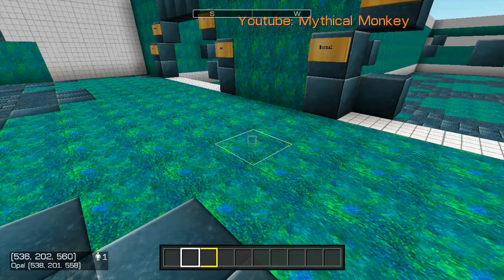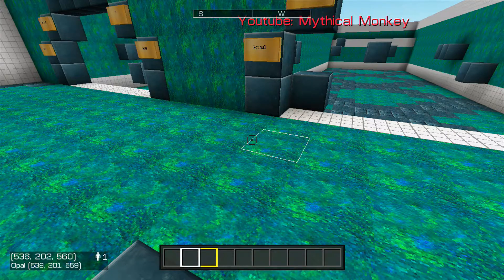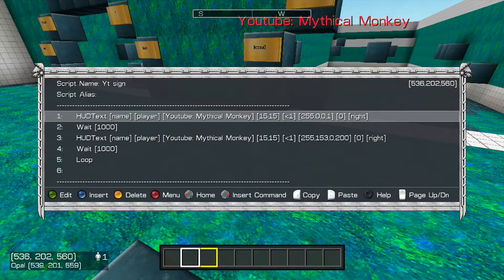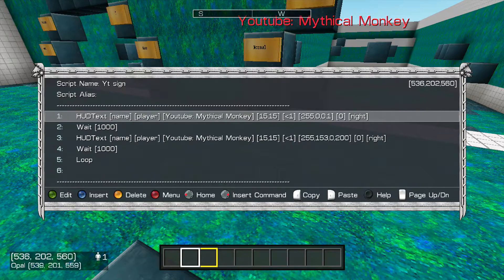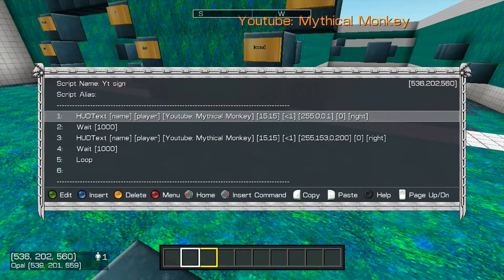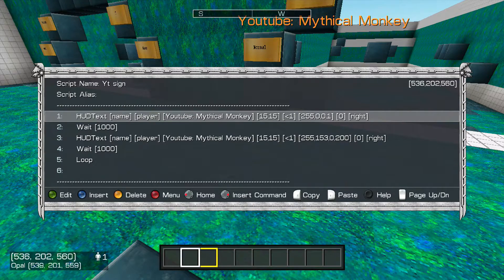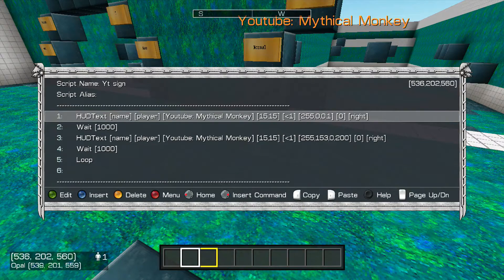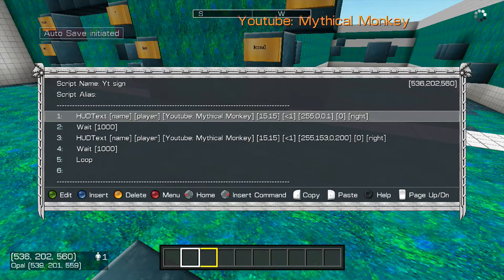TotalMiner: Forge-How to HUD Text